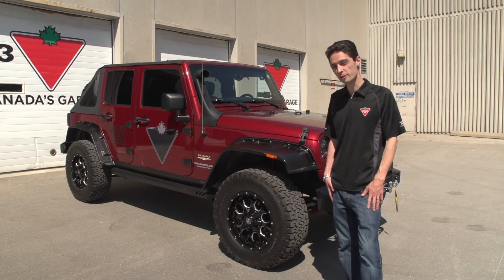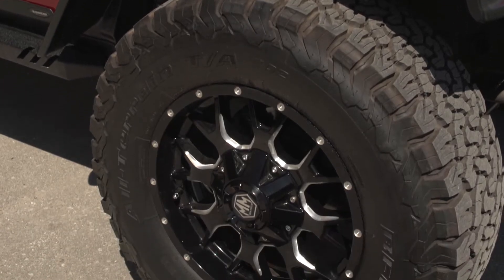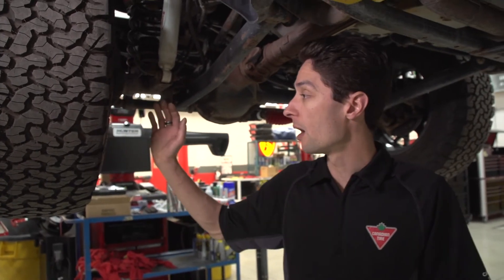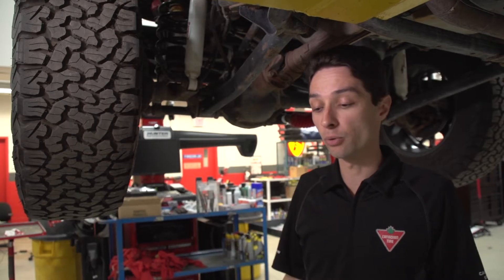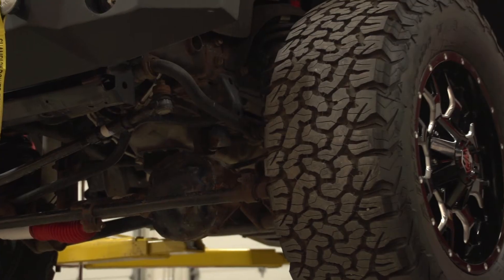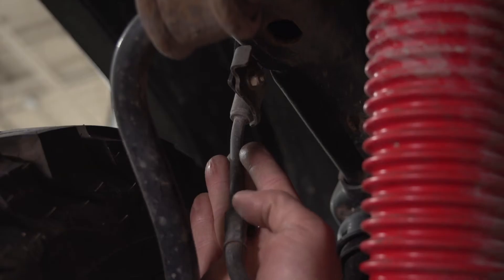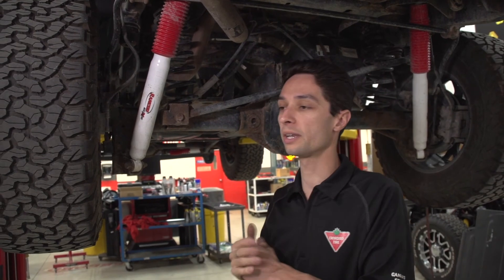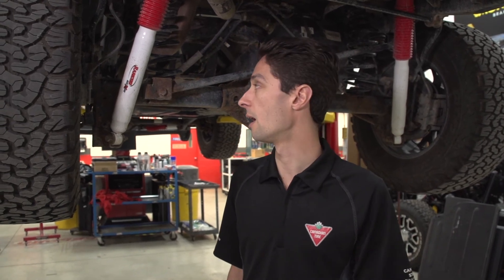Canadian Truck: Jeep Stance with Rancho Lift Kit, Mayhem Warrior Rims, BFGoodrich K02 Tires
We explain our rim and tire choices for project Torakku (2017 Toyota Tundra) discussing rim offsets and the Cooper Discoverer A/T 3s tires. Check out the new look with this mild off-road terrain tire.